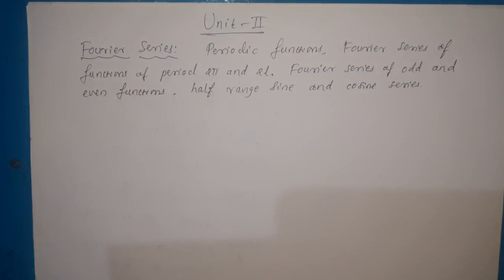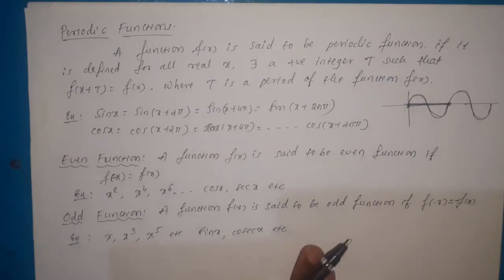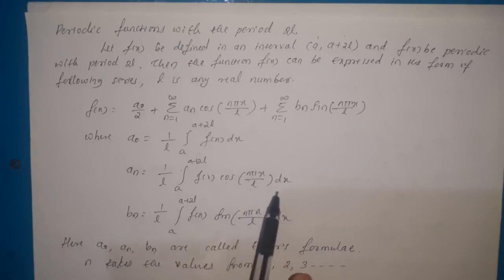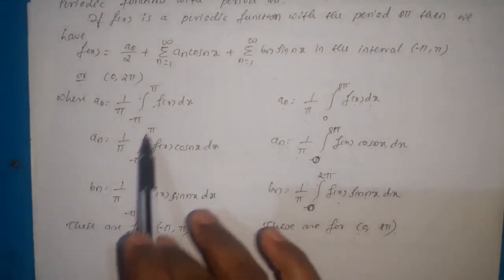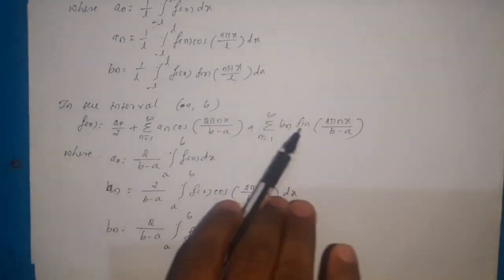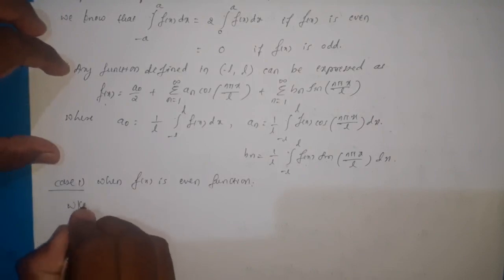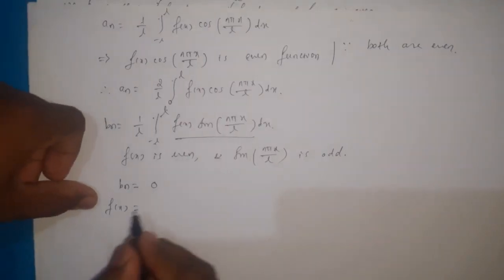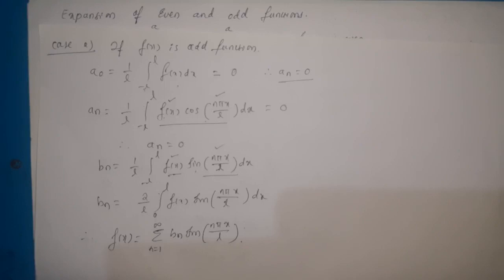L 01 | B.Sc 4th Sem | M 2 | Unit 02 | Fourier Series